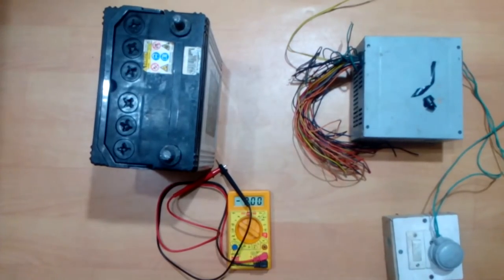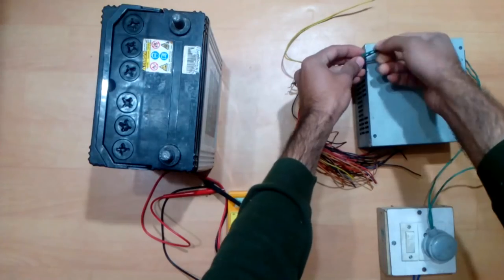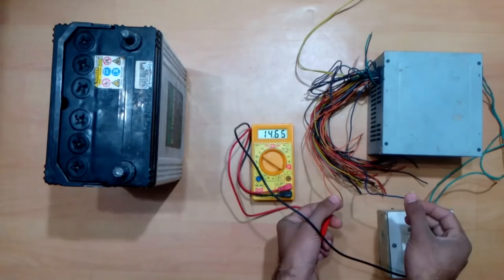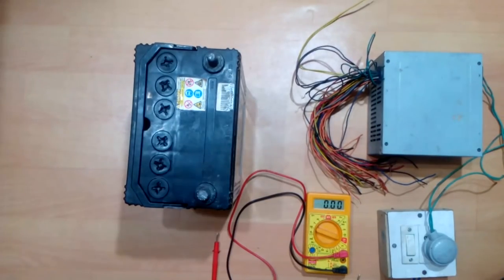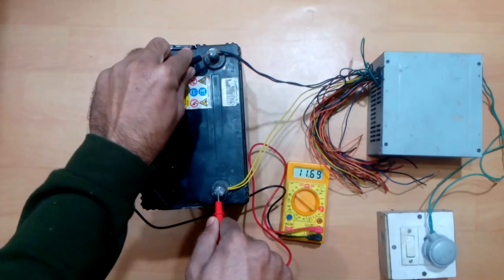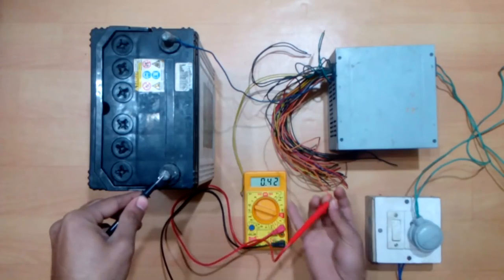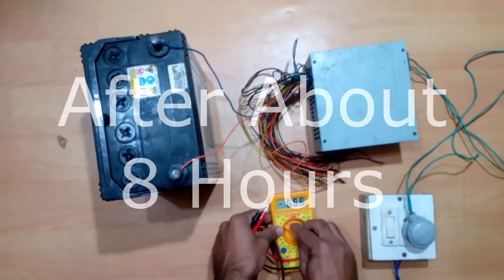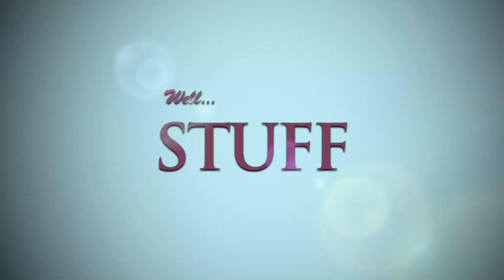Safely charge a car battery using a computer Power Supply Unit (PSU)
Because of low amperage charging  would be slow and safe, and battery will not be full even after 8 hours, but that's enough to start your car. And remaining can be taken care of by your car.

Actual charging is done at 15.3v, Initial 12 v charging is just to avoid PSU overload as -12V Rail has limited Amp (Mostly 1 Amp).